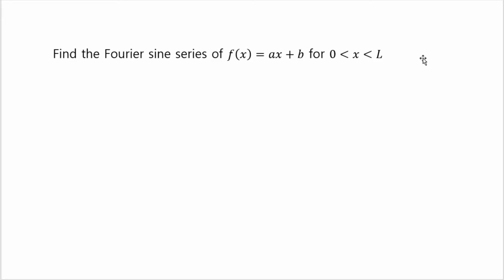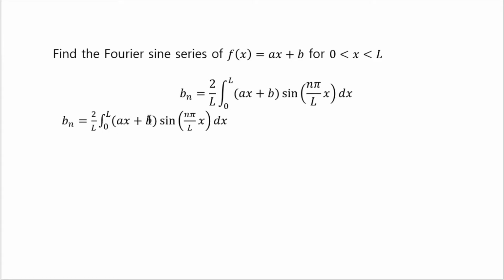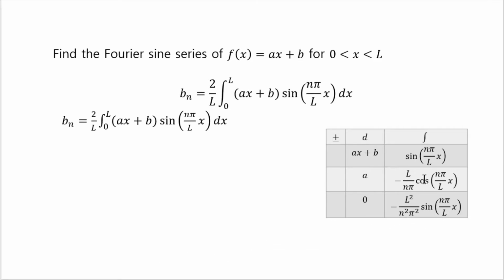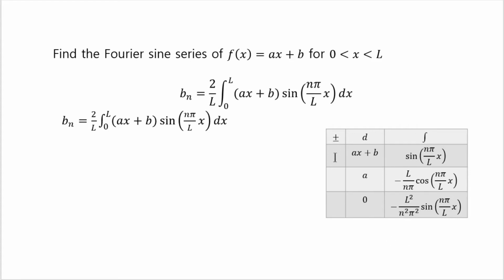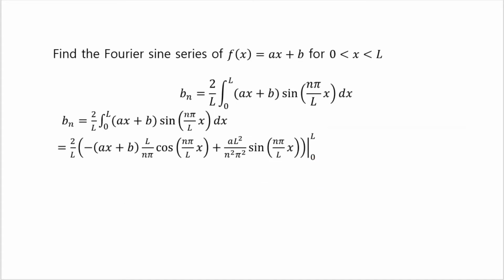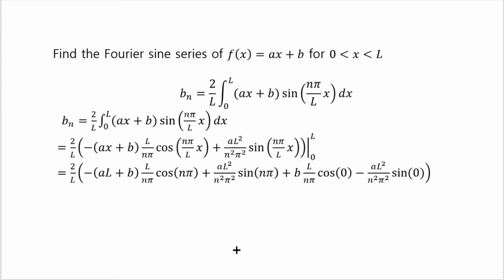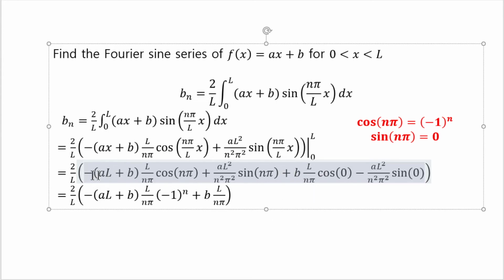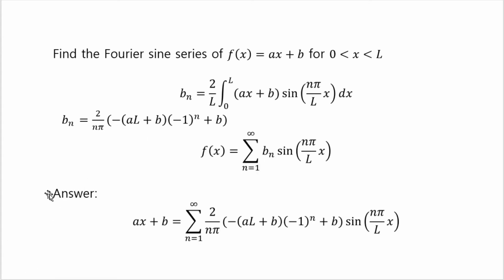Find the Fourier sine series of ax+b for interval [0,L]. Let's find a general formula!